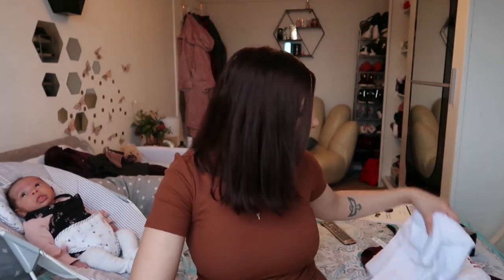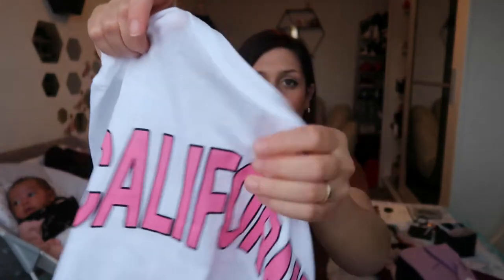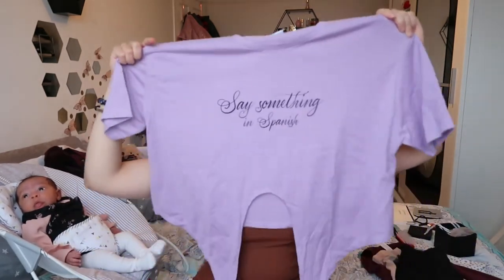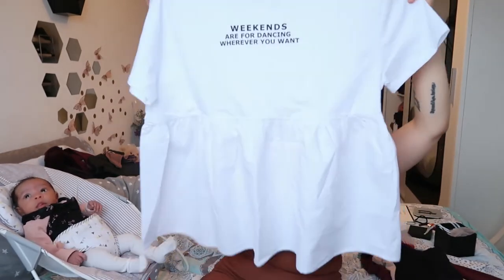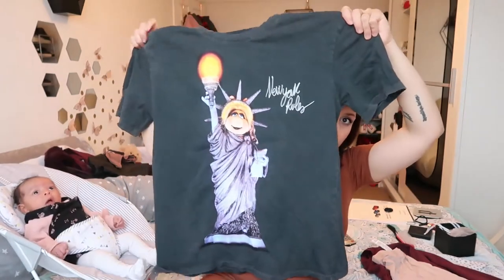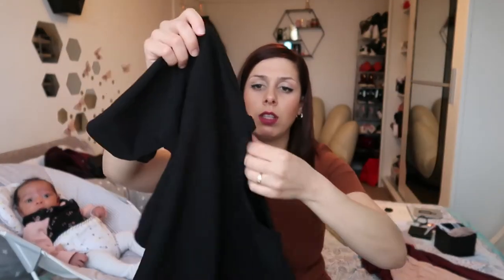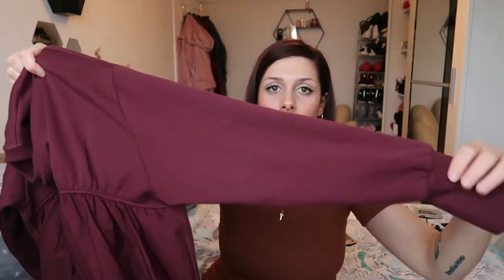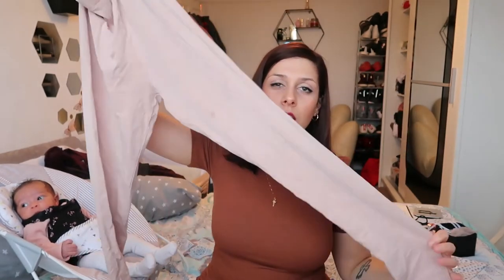ZARA mini haul, clothes for curvy girls || Spring outfit ideas - Valentine's day quarantine edition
Hi everyone! This year's Valentine's day is going to be a little different; we all gonna spend that day in our houses, therefore I came up with some comfy, casual outfit ideas for that day from some sale items I got from Zara. Casual is the new sexy and we can all wear it!

Most of the items are sold out so I could only provide links for the items that are still in stock:

Wearing non maternity clothes from Zara and Shein and still rocking it while 35 weeks pregnant: